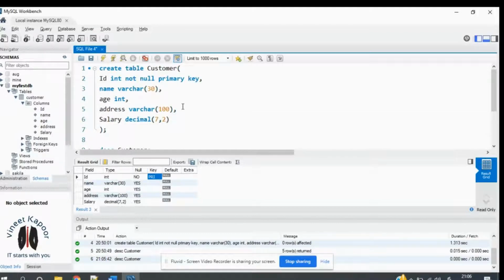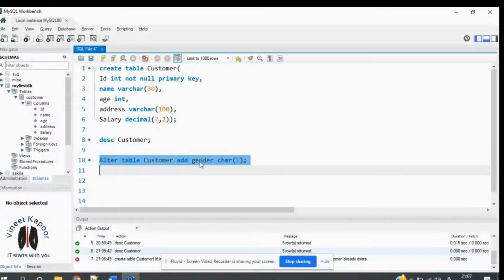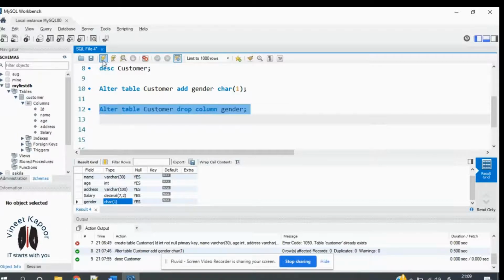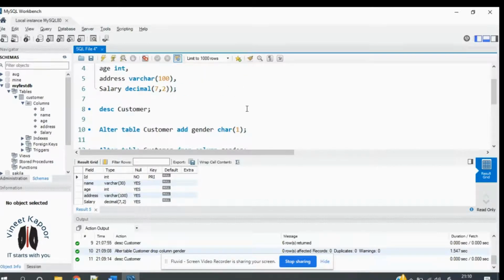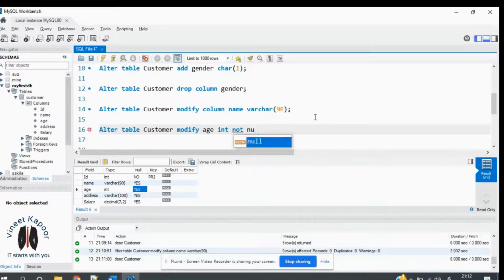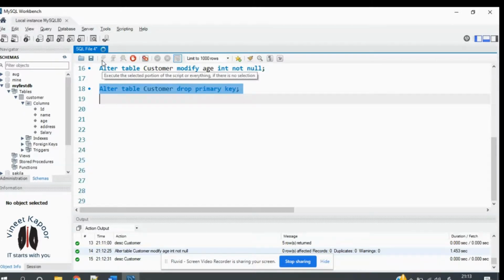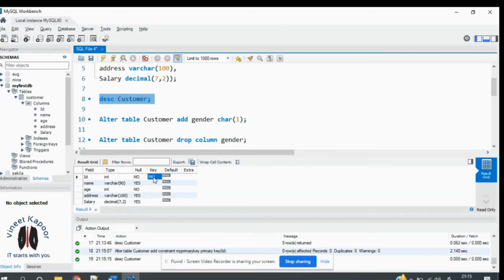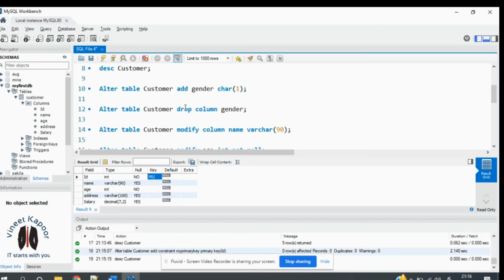Practical 2 | DDL | Alter Command in SQL